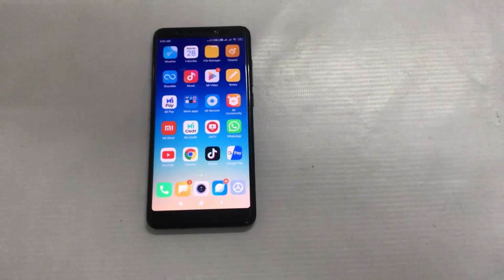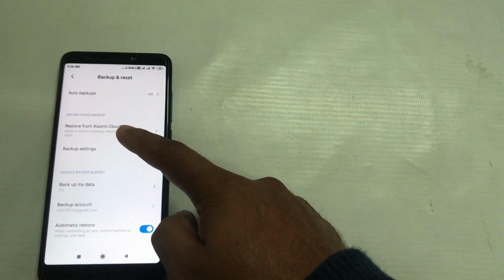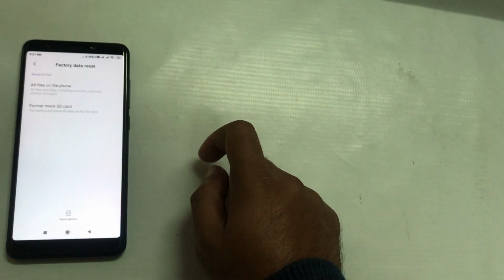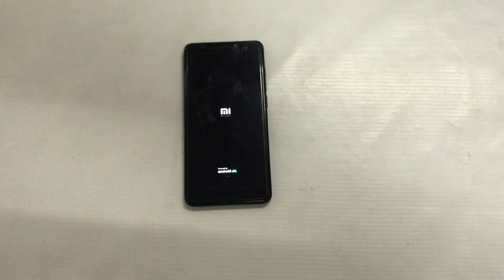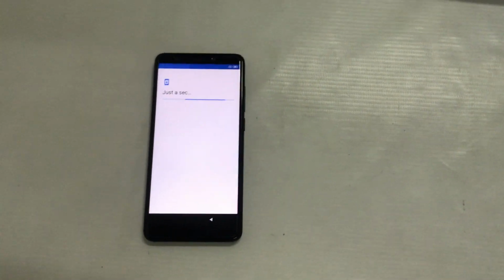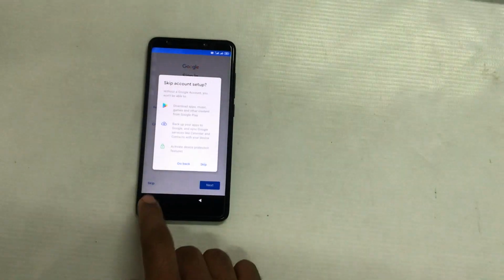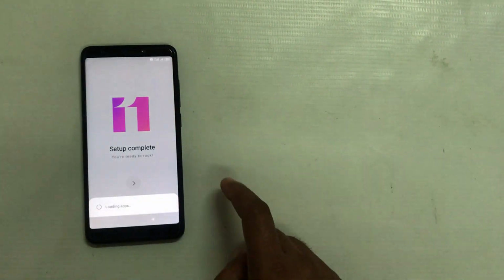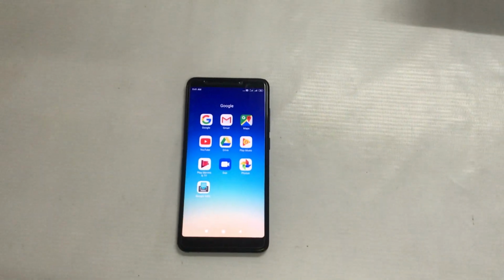XiaoMi Redmi - How To Reset And Format | Factory data Reset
Hard Reset - How To Factory Reset XiaoMi Redmi/how to reset mi phone without mi account password/Redmi 6A || How To Reset And Format | Factory data Reset